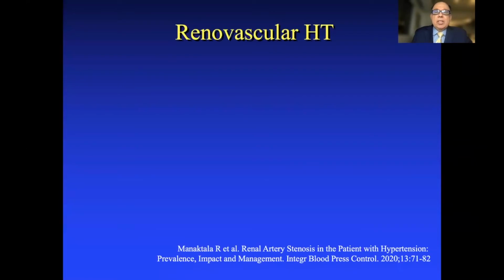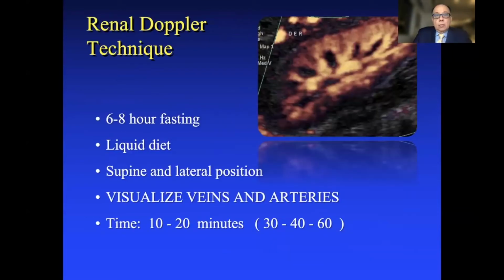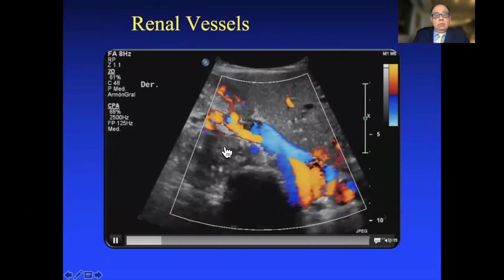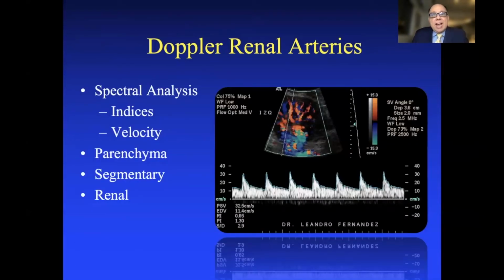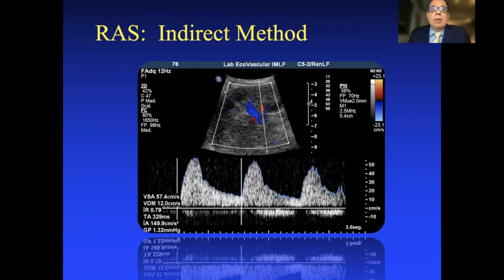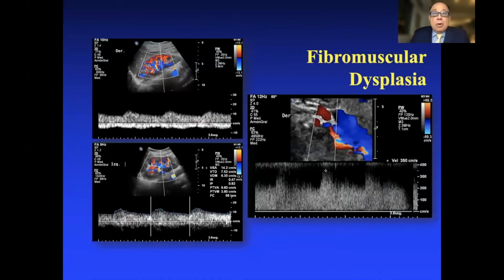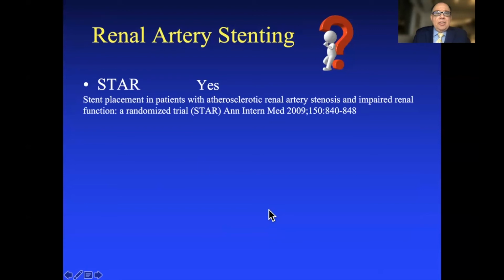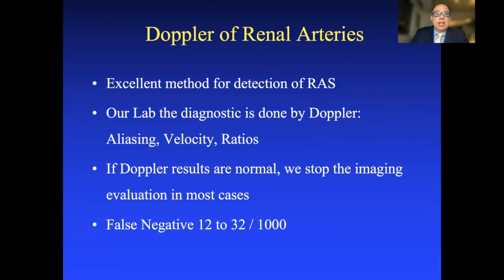WFUMB Ultrasound Workshop Day - 28th May 2021: 15 Fernandez